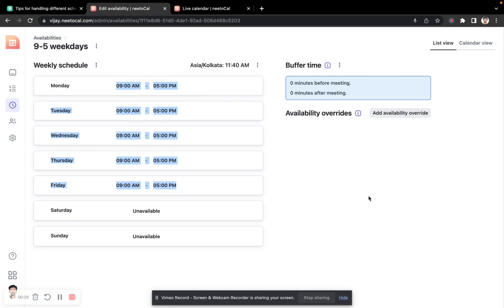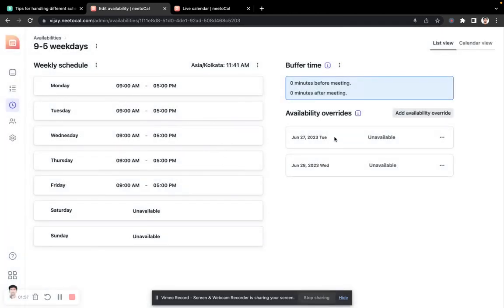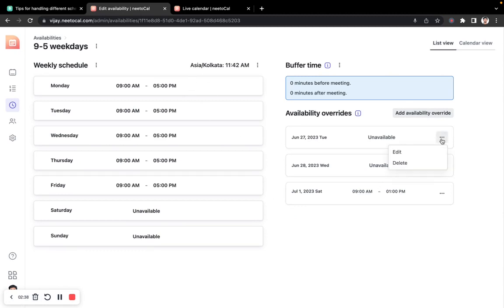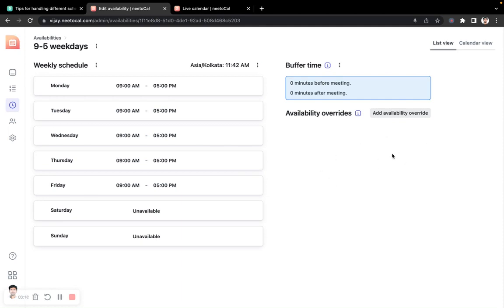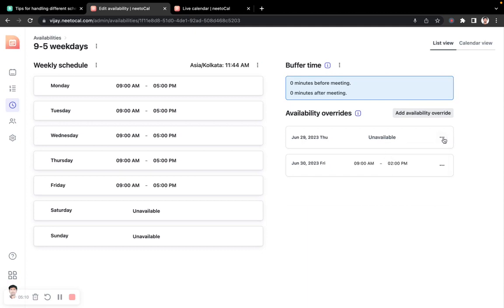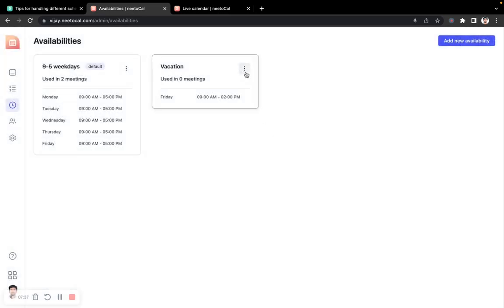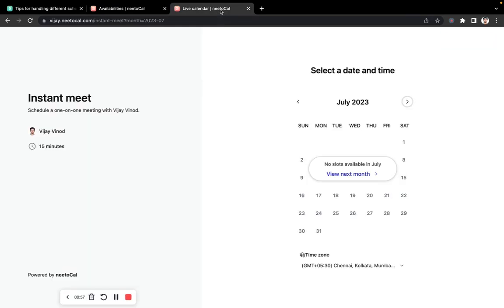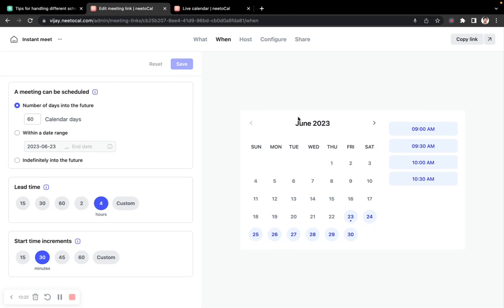Handling different schedule each week using NeetoCal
Learn how to effectively manage your NeetoCal schedule with this helpful tutorial!  This video covers scenarios for managing your schedule when it varies slightly or significantly from your weekly routine.  See demos on using "available to override" options and calendar views to handle doctor's appointments, vacations, and more.  Plus, learn how to block clients from booking slots in advance.  Optimize your scheduling today!